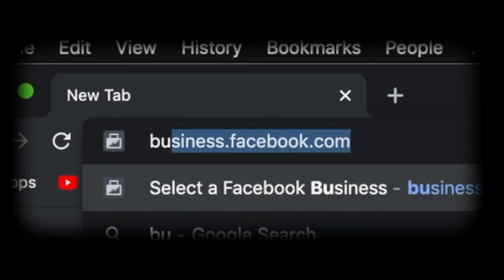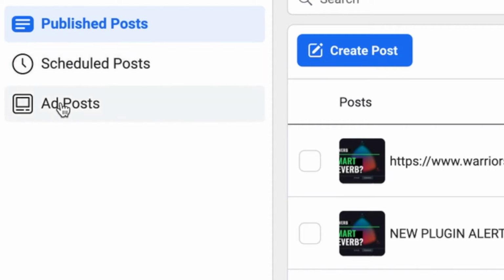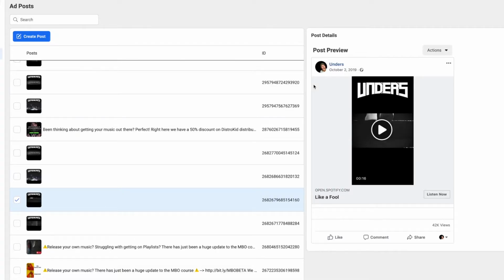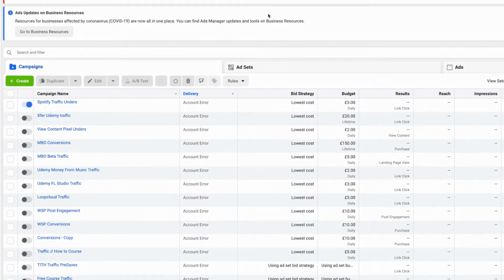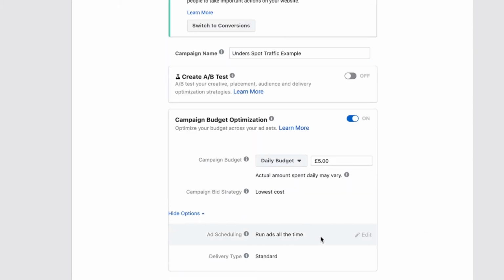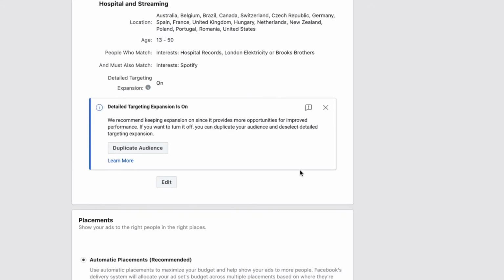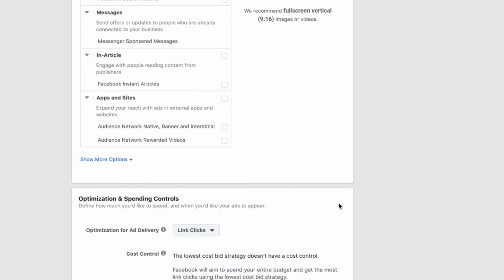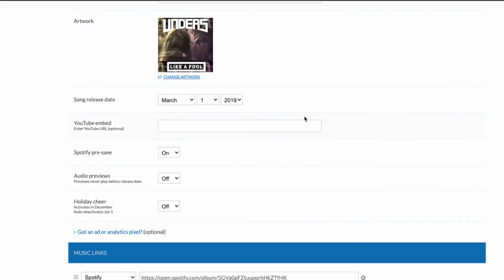5 Simple Tips for Getting More Spotify Streams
Want to GROW Your Spotify the New Successful Way With this Music Promo Magic? lets look at how to get 1000 streams on spotify
Wondering how to grow your spotify in 2022?
music marketing with video? Seems like a difficult idea right, it's really not.
In this video we look at some of the ways you can use vertical video and instagram stories style videos you quickly an effectively create new fans for your music. This is the new way to grow spotify We will be using some key feature of @DistroKid like HyperFollow, a free service from DistroKid that helps artists amass a larger fanbase on Spotify. By proving and super convenient link tree of your music and social media that you can drive traffic too, But also track with google and facebook.

FREE STUFF